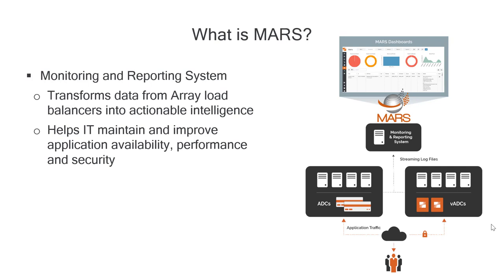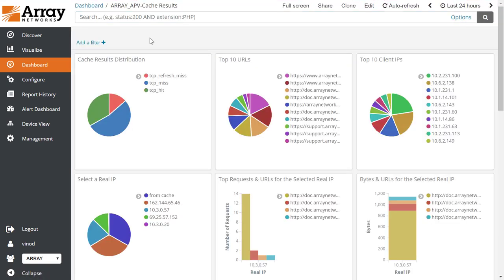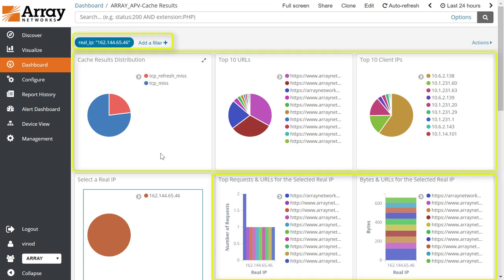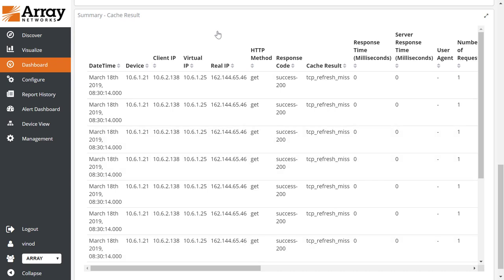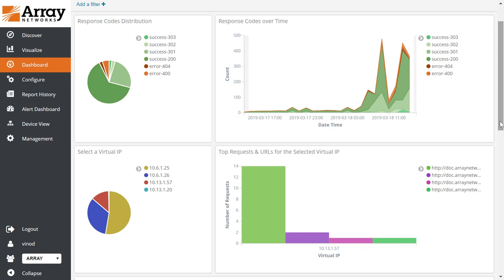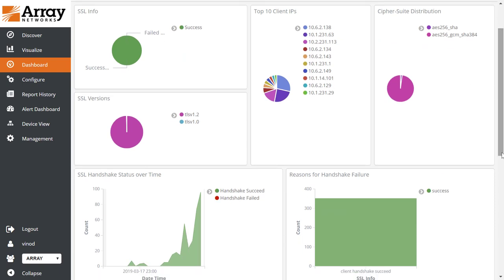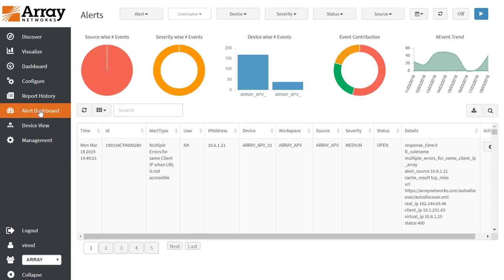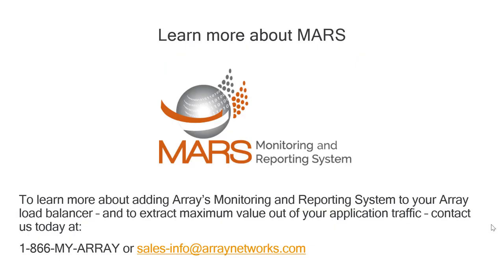Monitoring and Reporting System (MARS) Demo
Array's Monitoring and Reporting System (MARS) transforms application delivery data flows into actionable intelligence that enhances application availability, security and performance. View the demo.